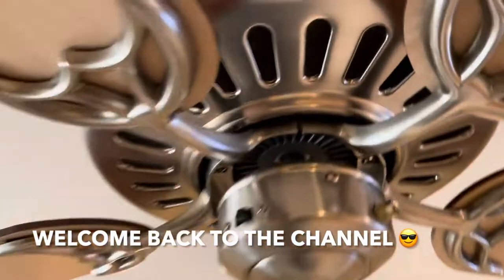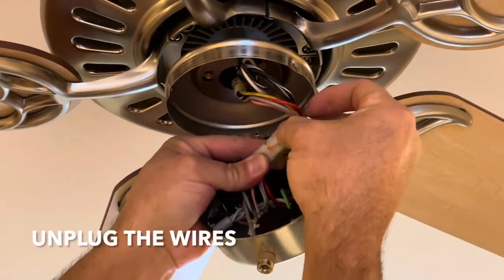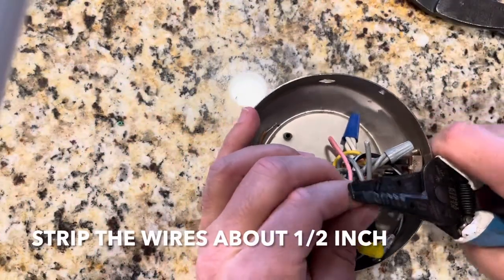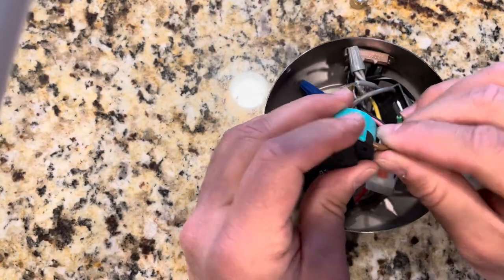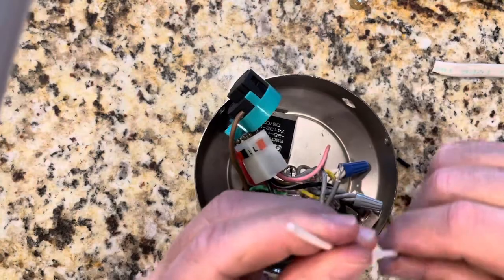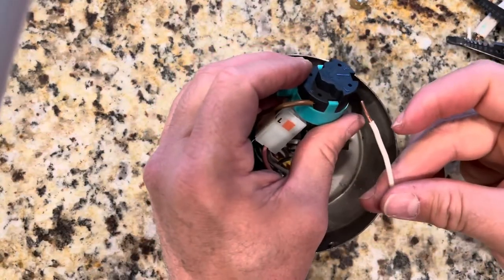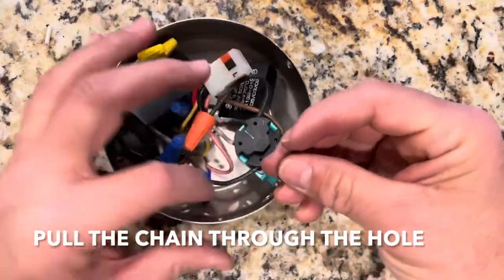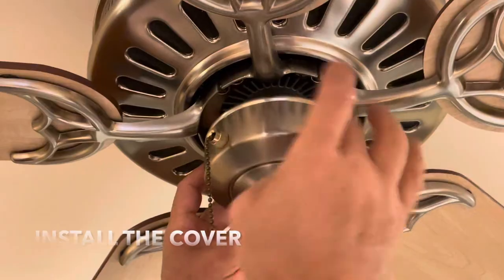CEILING FAN PULL CHAIN SWITCH REPLACEMENT - How to Change a Pull Chain Switch on a Ceiling Fan. Easy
In this video I'll show you how to replace a Pull Chain Switch on a Ceiling Fan. Replacing a 3 speed Pull Chain Switch on a ceiling fan is easy.  Do it yourself and save money!

Click on the Links below to Purchase:
*3 Speed Pull Chain Switch 2 pack
*3 Speed Pull Chain Switch (Silver Chain)
*3 Speed Pull Chain Switch (Bronze Chain)
*3 Speed Pull Chain Switch (Brass Chain)
*3 Speed Pull Chain Switch (Black Nickel Chain)
*Assorted Wire Nuts
*Irwin Wire Cutters
*Irwin Wire Stripping Tool
*Irwin Lineman Pliers
*Klein Cutting/Crimping Tool
*Craftsman Screwdriver Set
*Craftsman Mechanics Tool Set
*2-Step Folding Step Stool
*3-Step Folding Step Stool
*Clear Crystal Pull Chain Extensions
*Blue Crystal Pull Chain Extensions
*Yellow Crystal Pull Chain Extensions
*Nitrile Disposable Gloves